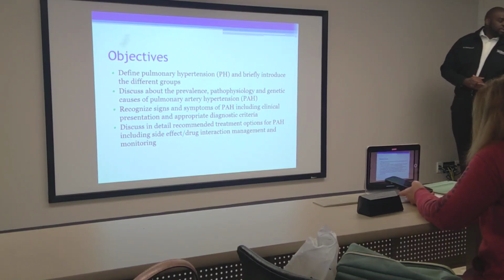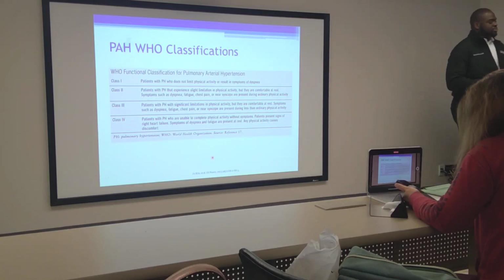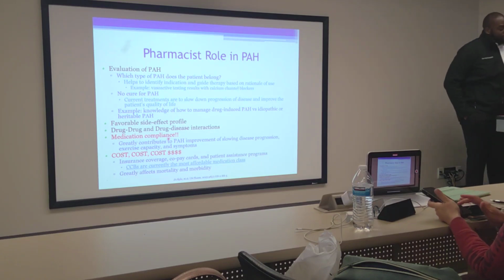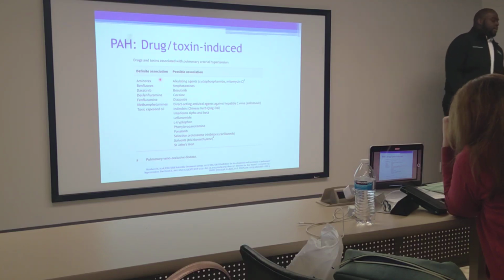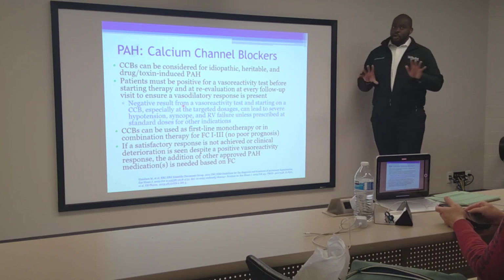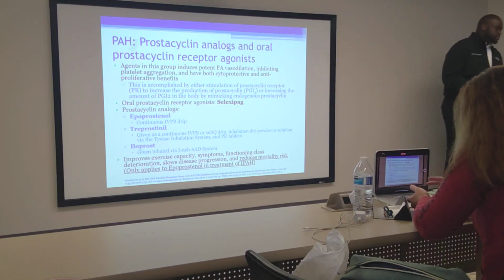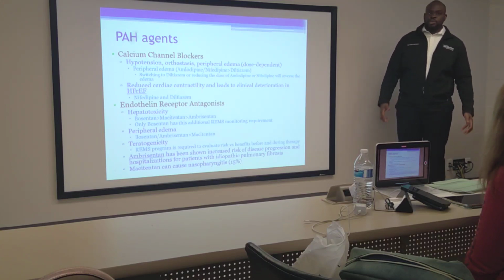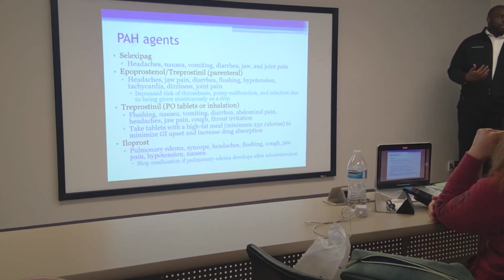Dr. Okafor Pulmonary Artery Hypertension (PAH) Lecture April 24, 2023